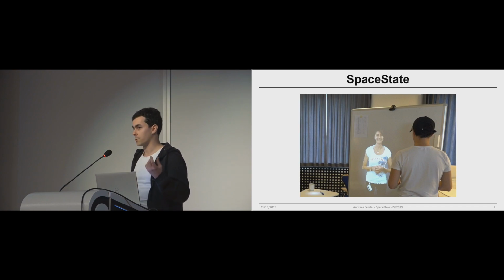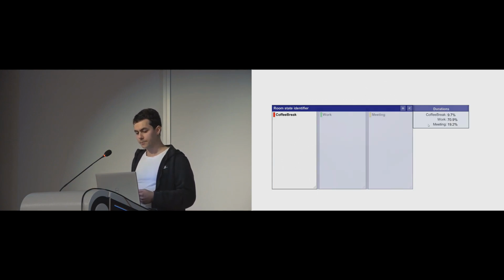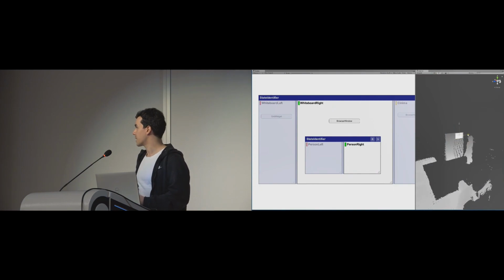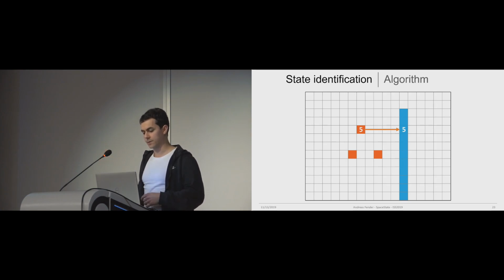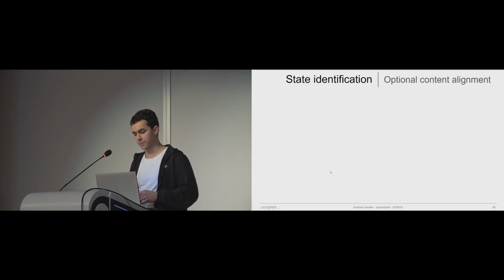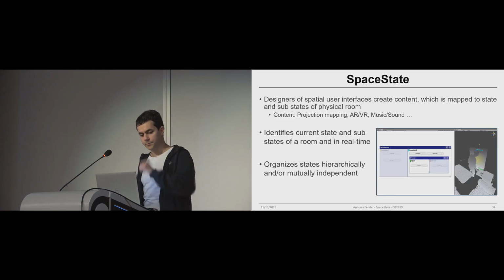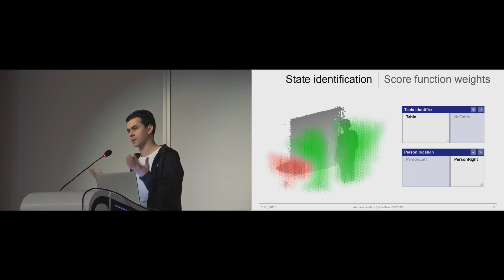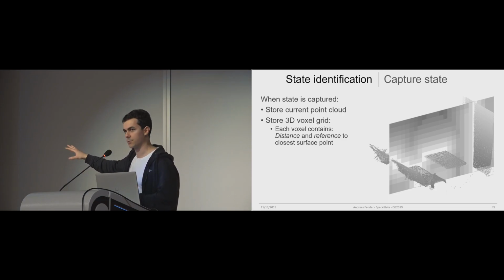SpaceState: Ad-Hoc Definition and Recognition of Hierarchical Room States for Smart Environments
Andreas Fender, Jörg Müller

Session: Physical Spaces & Interactions

Abstract
We present SpaceState, a system for designing spatial user interfaces that react to changes of the physical layout of a room. SpaceState uses depth cameras to measure the physical environment and allows designers to interactively define global and local states of the room. After designers defined states, SpaceState can identify the current state of the physical environment in real-time. This allows applications to adapt the content to room states and to react to transitions between states. Other scenarios include analysis and optimizations of work flows in physical environments. We demonstrate SpaceState by showcasing various example states and interactions. Lastly, we implemented an example application: A projection mapping based tele-presence application, which projects a remote user in the local physical space according to the current layout of the space.